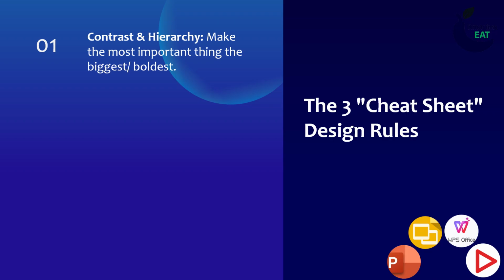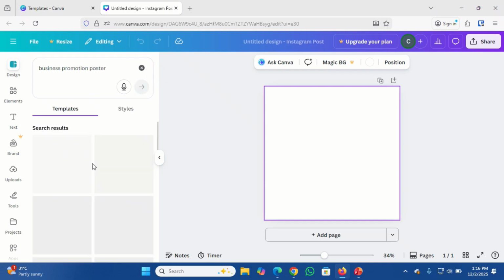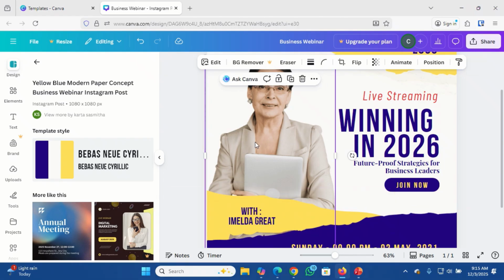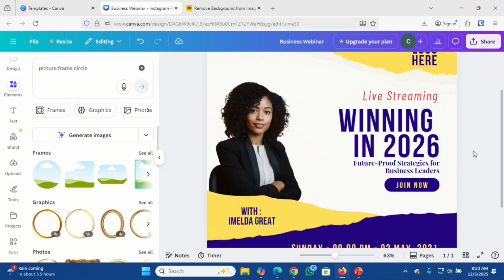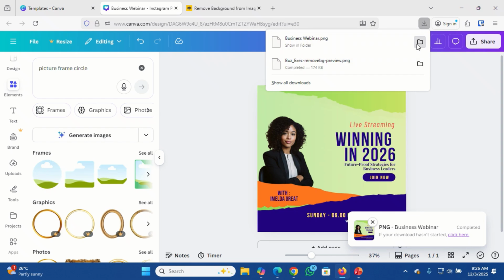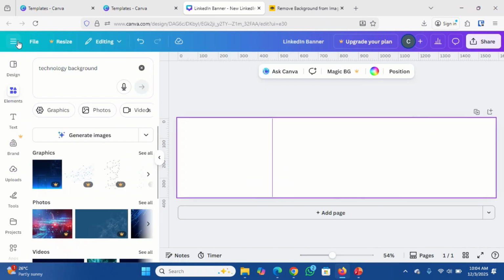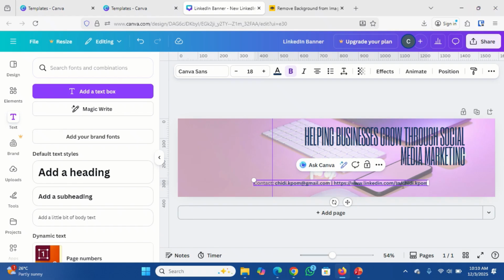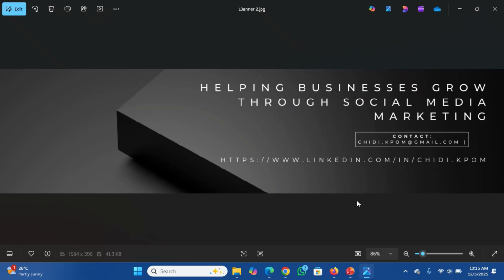Design Like a Pro — Canva Mastery in 60 Minutes | Applied Digital Skills (Session 17)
You don’t need to be a graphic designer to create stunning visuals. With Canva, you can create flyers, social media posts, presentations, logos, YouTube thumbnails, or business visuals. This session will turn you into a confident Canva creator.
Get ready for a hands-on, beginner-friendly, creativity-boosting class.

💡 In this session, you will learn how to:
Navigate Canva’s workspace like a pro
Use templates to create stunning designs effortlessly
Work with text, colors, shapes, photos, and icons
Apply layout, spacing, and contrast principles
Use brand kits, grids, frames, and effects
Create social media graphics, flyers, presentations, and more
Export and download your designs for professional use
Avoid common beginner design mistakes

🎯 By the end of this live class, you will be able to:
✔️ Design professional graphics with ease
✔️ Apply basic design principles without confusion
✔️ Build flyers, thumbnails, presentations & posts from scratch
✔️ Use Canva confidently for school, work, or business
✔️ Strengthen your digital design portfolio

🎓 About Applied Digital Skills:
This free, live digital literacy program helps beginners and professionals build modern ICT, productivity, and career skills — step by step.
Each session combines practical demonstrations, interactive learning, and real-world application.

💬 Each live class includes:
✔️ Hands-on demonstrations
✔️ Live Q&A + polls
✔️ Weekly recap videos

📅 Live Schedule:
🕔 Wednesdays — 19:00 (GMT+1)
🕕 Fridays — 19:00 (GMT+1)

📱 Facebook | Instagram | LinkedIn | X → @kmacims